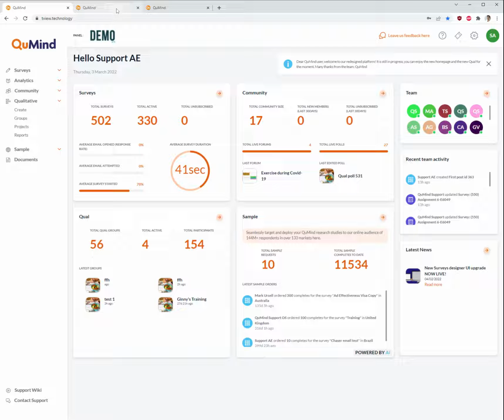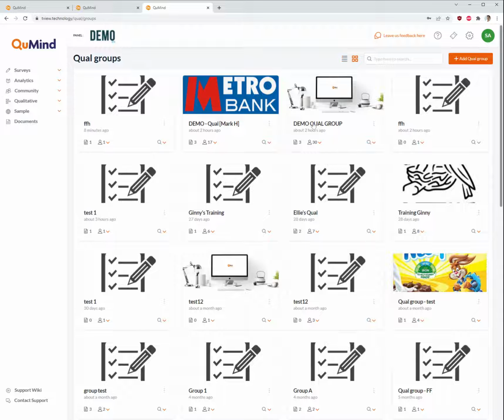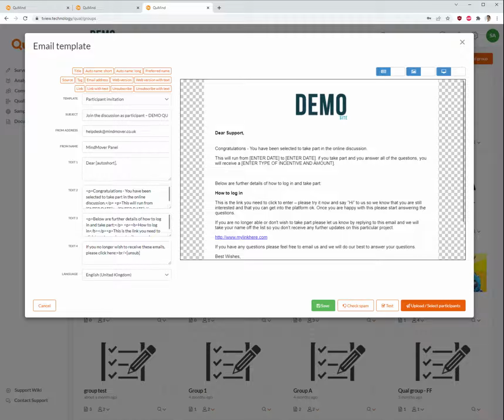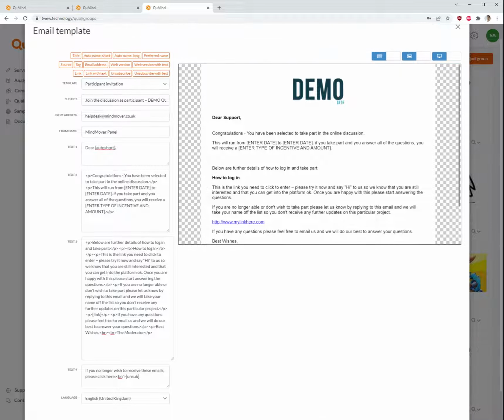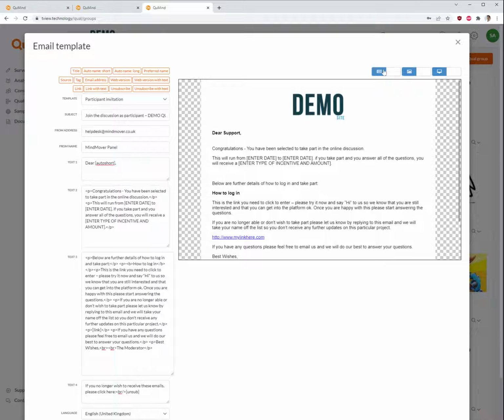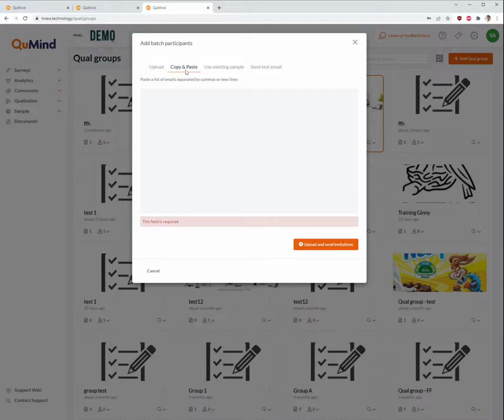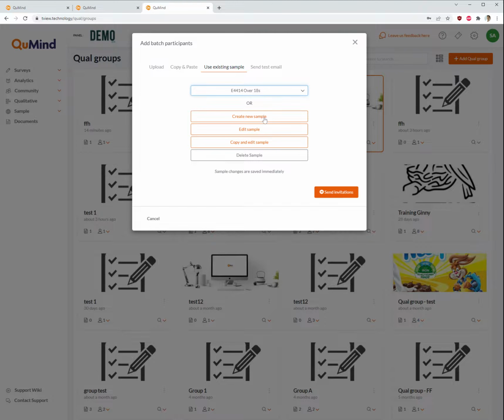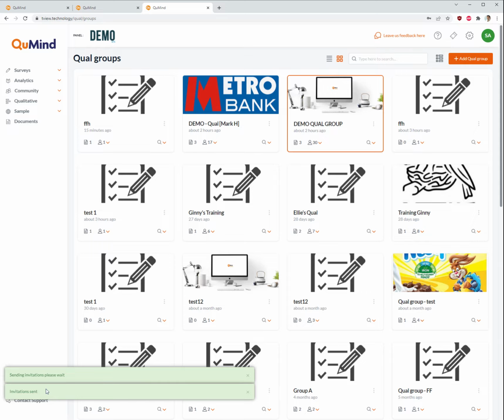QuMind Academy | Qualitative tools - email invitations and adding participants to your Qual group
Learn how to add participants to your Qual study via the following options:

1. Copy and paste
2. CSV file
3. Sample batches (applicable only to panel/community platform users)

Please note that you must create an email invitation before adding participants to your Qual group.